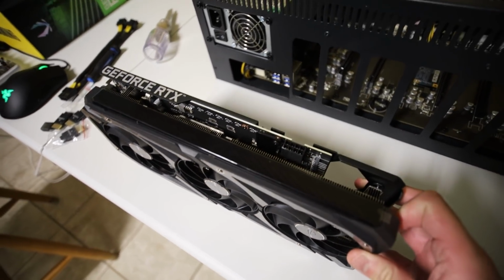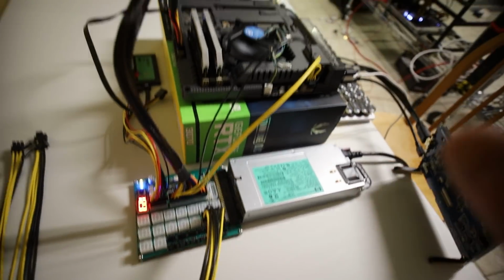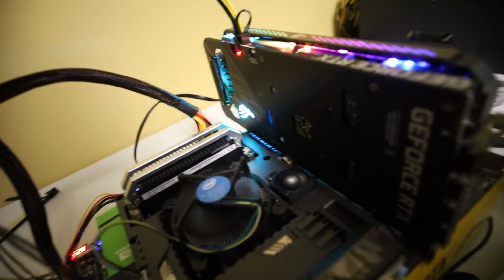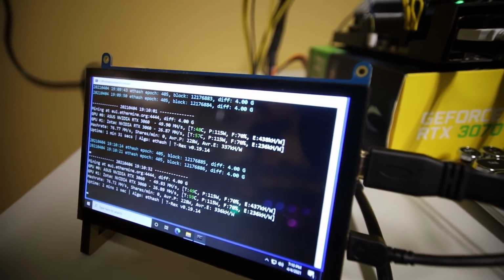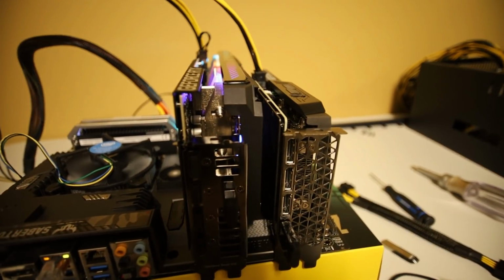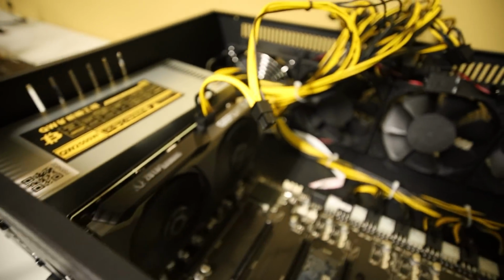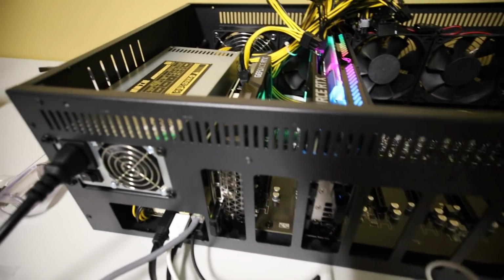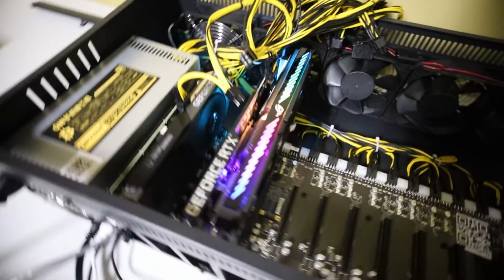Testing 2 x 3060's on RISERLESS Motherboards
Portable 7" Monitor For Mining Rigs

PCIE 1 to 4 USB Adapter for Mining
HDMI Dummy Plugs
How I Clean My Mining Rigs
7" Portable Monitor